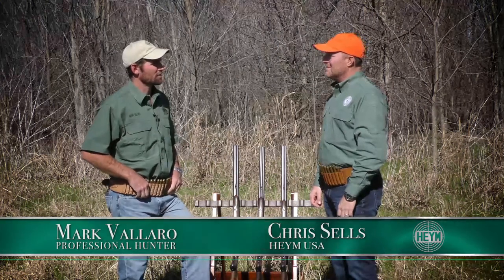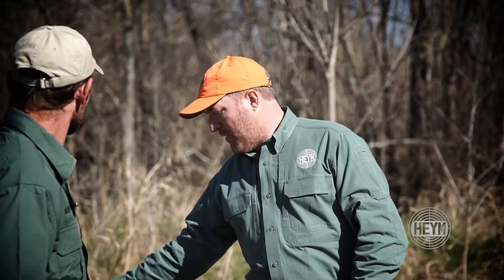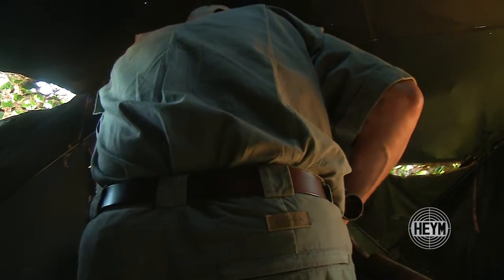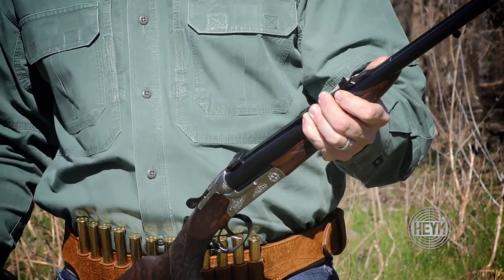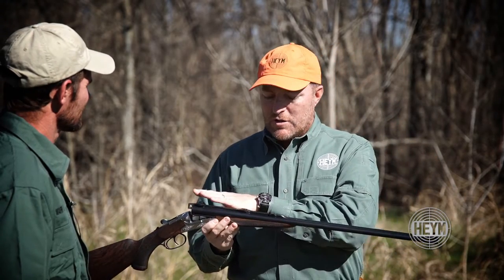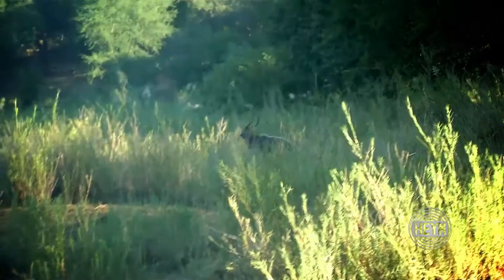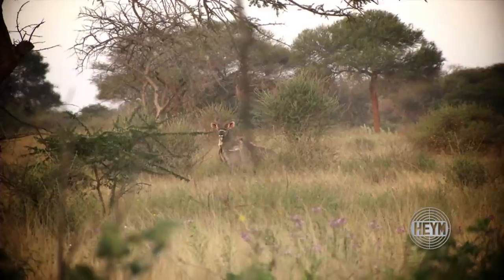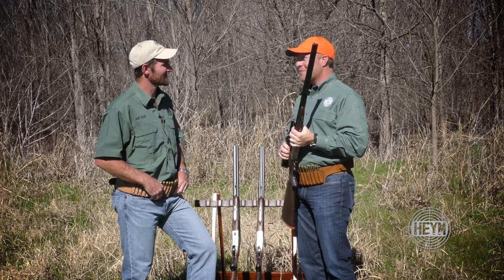HEYM Field Notes - Sight Options for Doubles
HEYM USA's Chris Sells and Professional Hunter Mark Vallaro discuss Sight Options for Doubles.